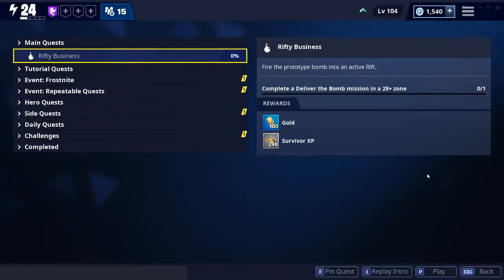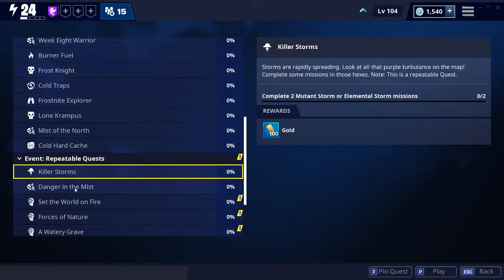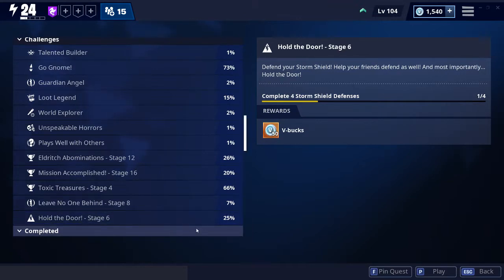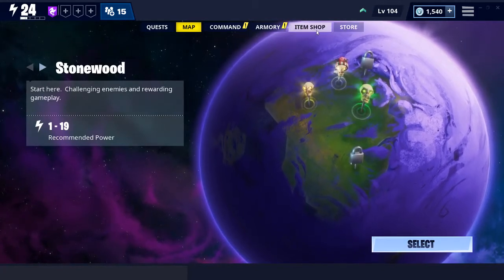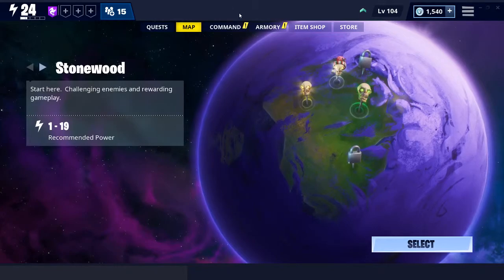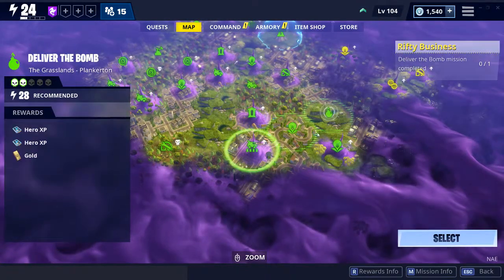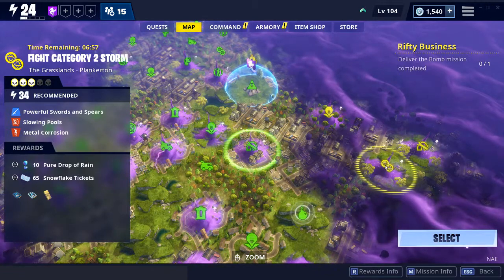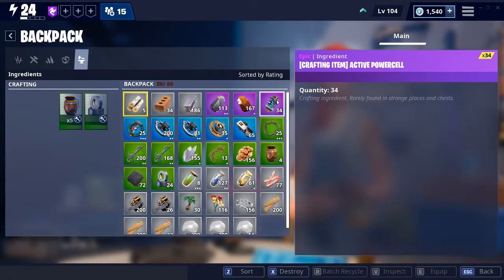How to get Gnomes in Fornite Save TheWorld easiest and fastest methods!